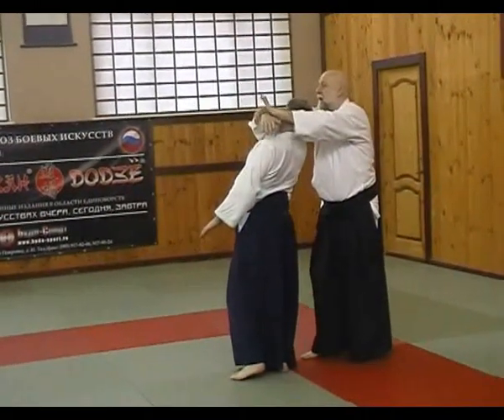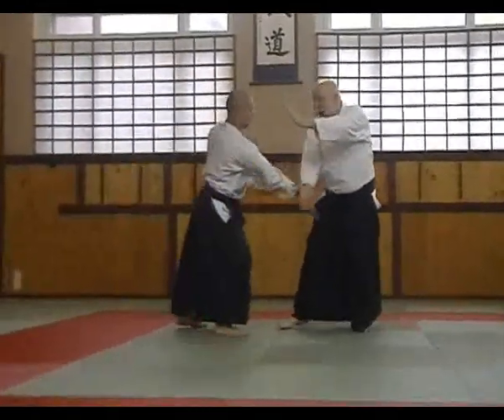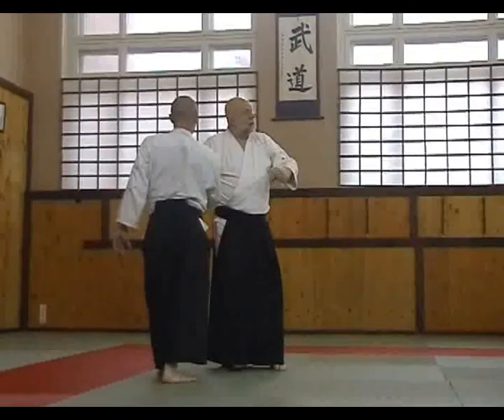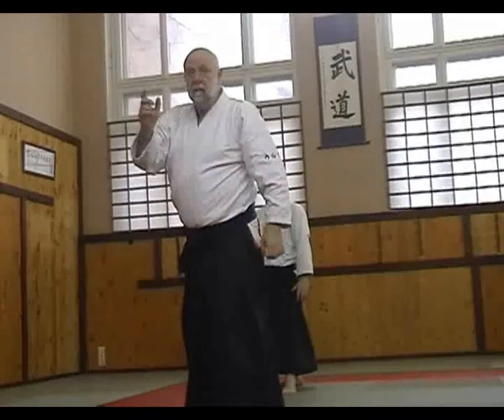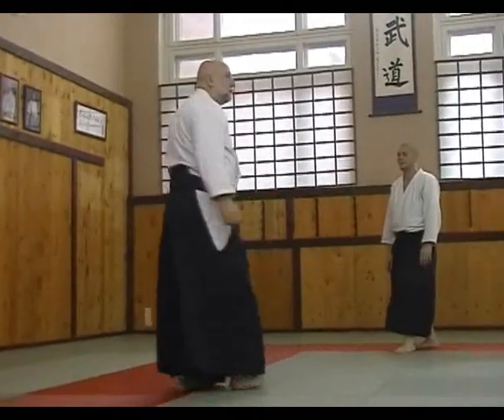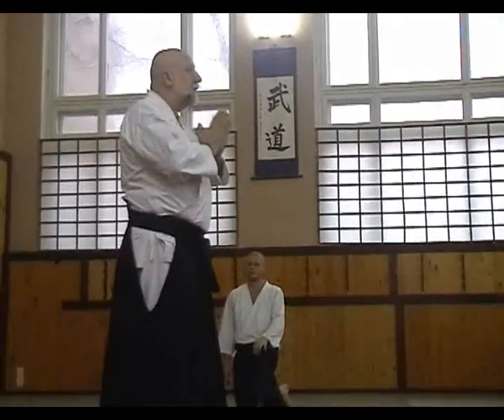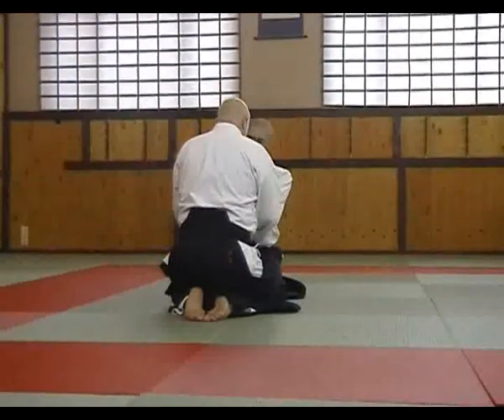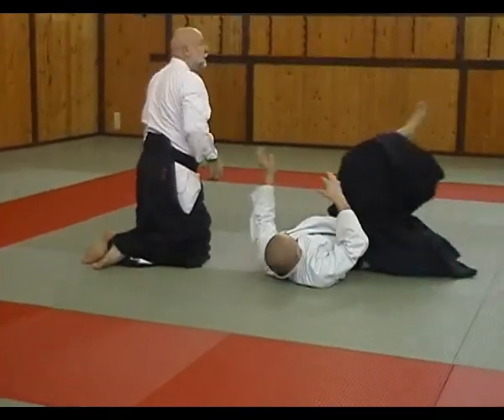Aikido seminar Ulf Evenas, 2005 in Moscow. Part 2